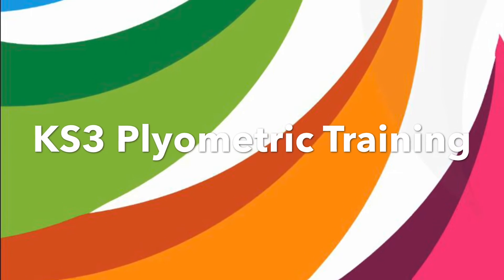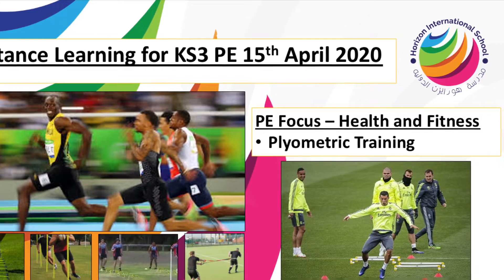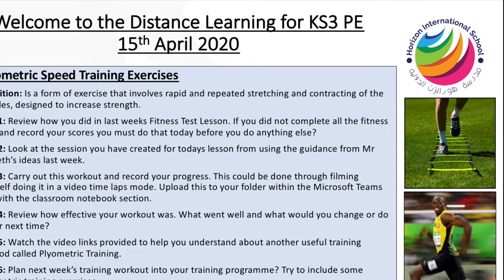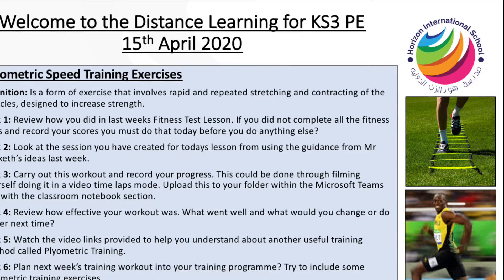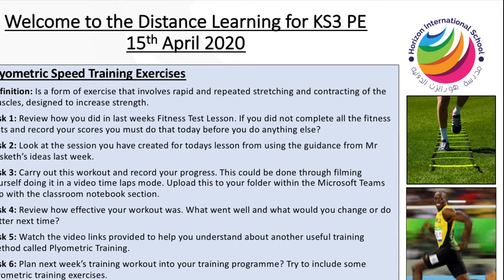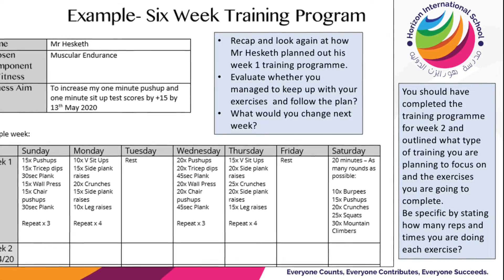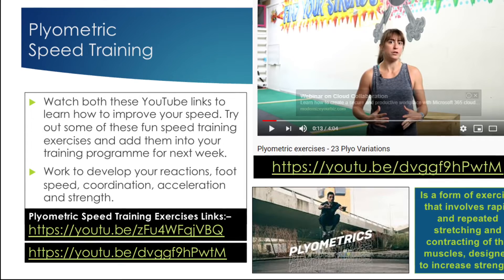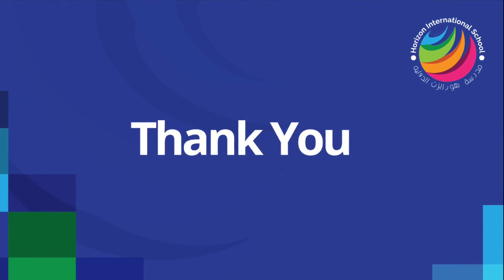KS3 PE Lesson - Plyometric Training 15th April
Please watch this short video for instructions about today’s lesson which is focusing on your training programmes and and introduction to Plyometric Training.